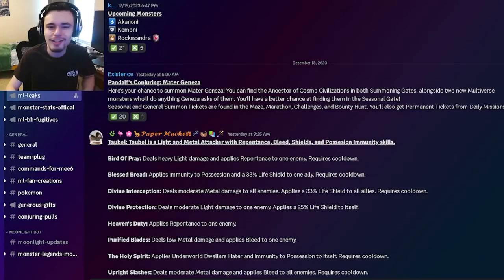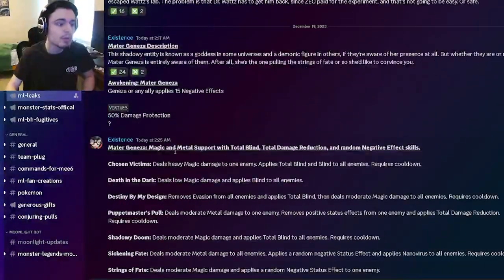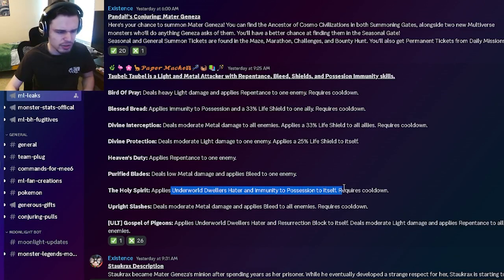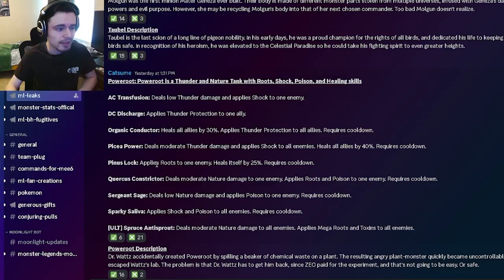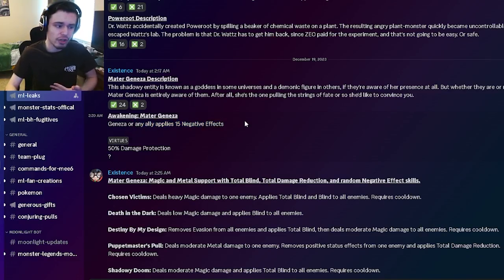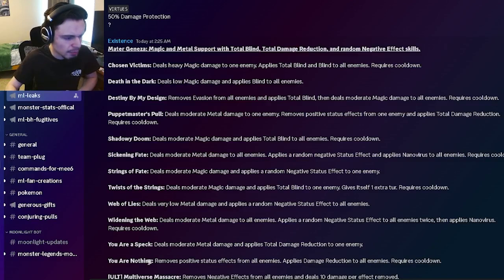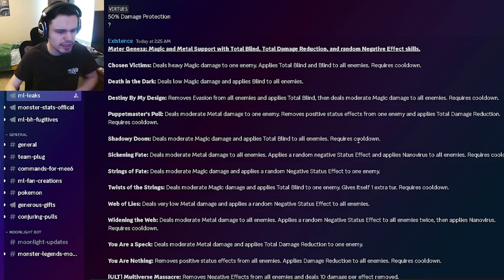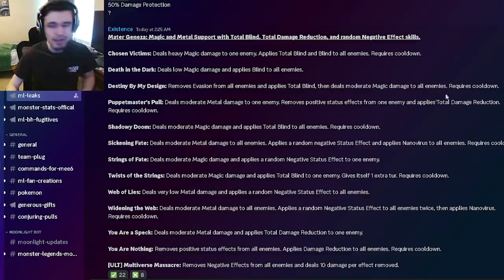Monster Legends SECOND Multiversal Ancestor Monster Leaked & How to Get Him!